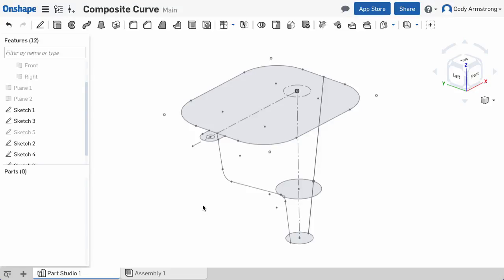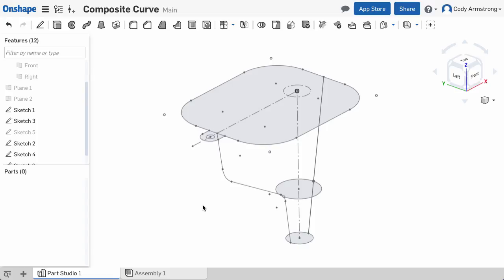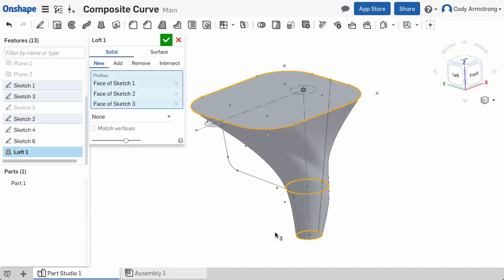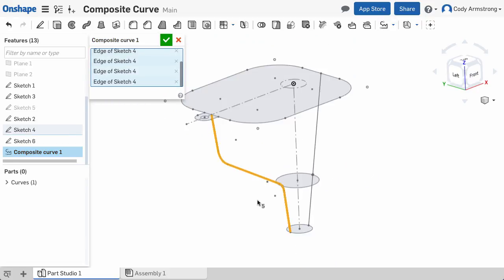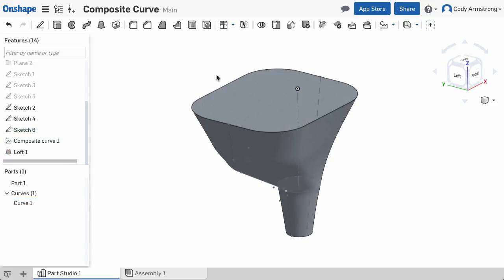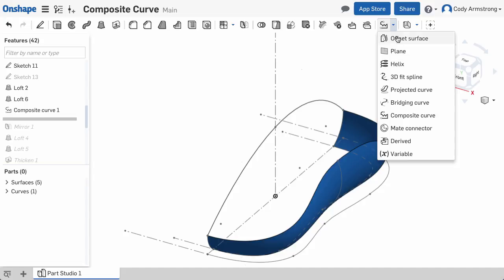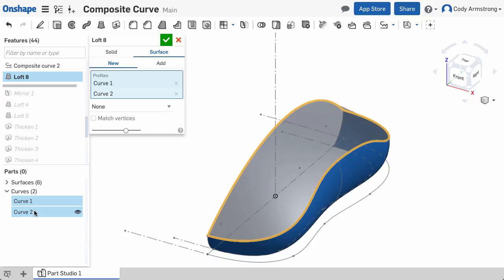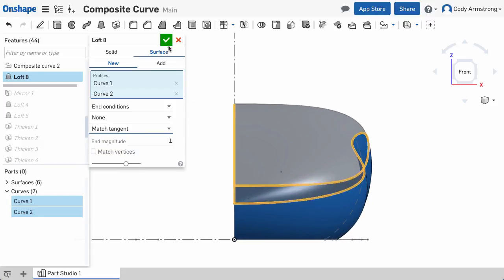Composite Curve | What's New in Onshape - May 4, 2017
Creates a single curve comprised of sketch geometry, edges, curves, or any combination of these.